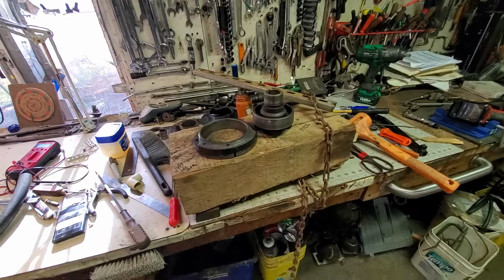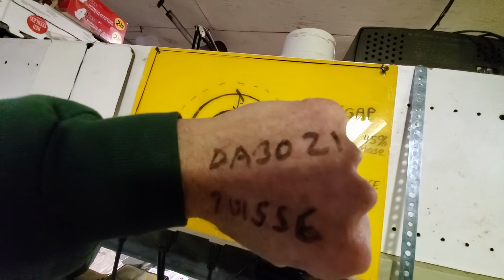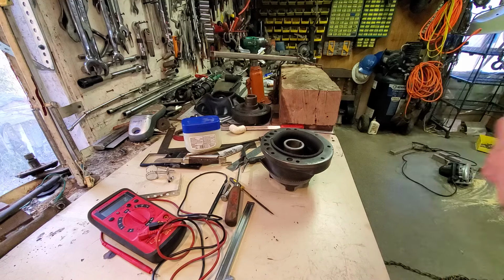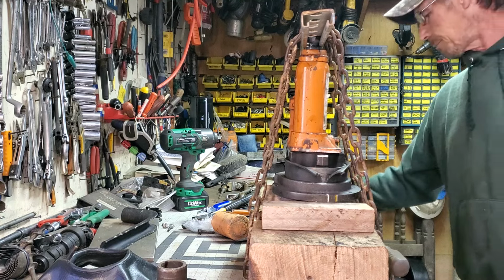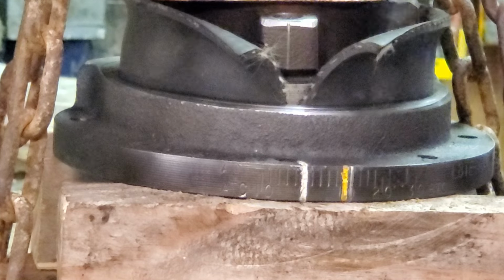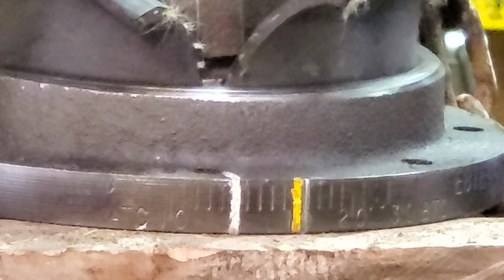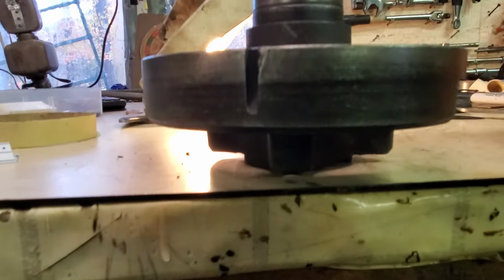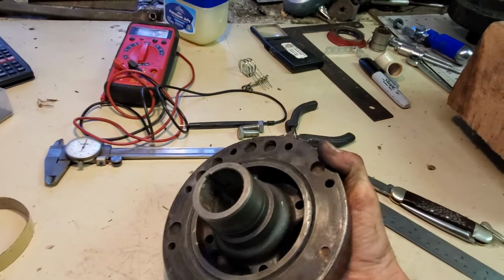Ford 351w v8 Engine Harmonic Balancer Repair- Rubber ring replacement - Attempt 2 *WIN*